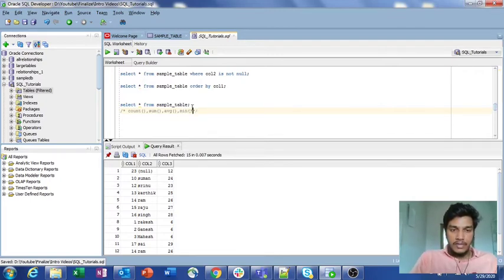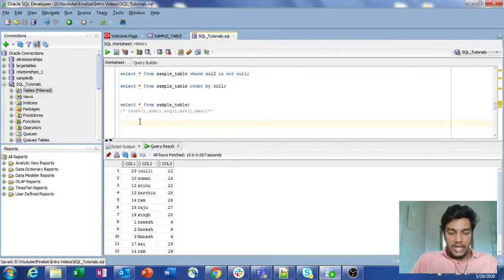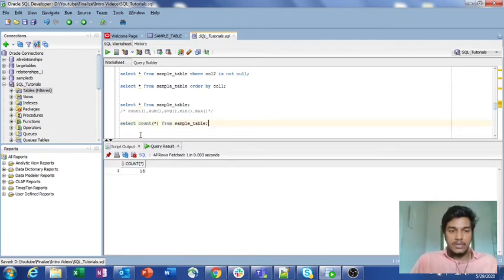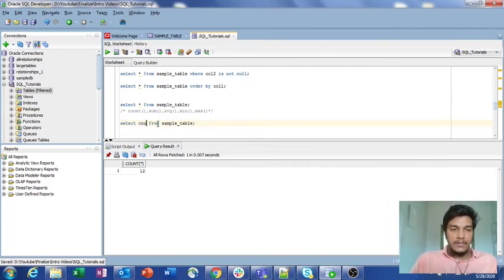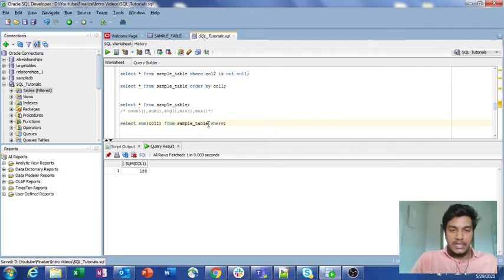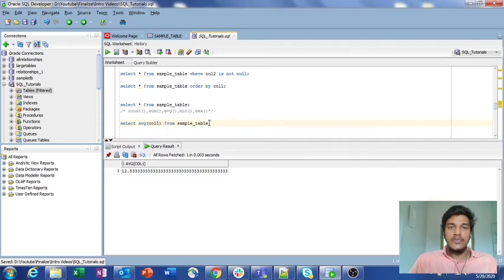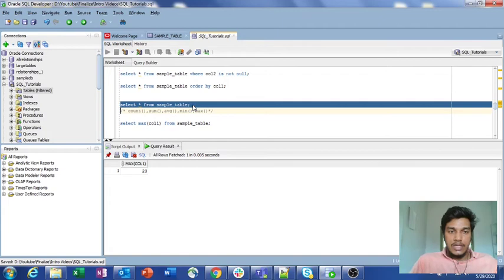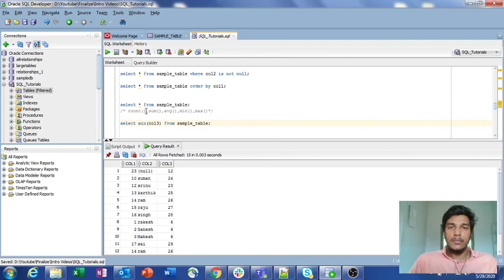23.Aggregating Functions in SQL l Count l Max l Avg l Min l Sum l SQL l SQL Developer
This video covers about how to write Queries for doing aggregate functions in SQL using SQL Developer tool.